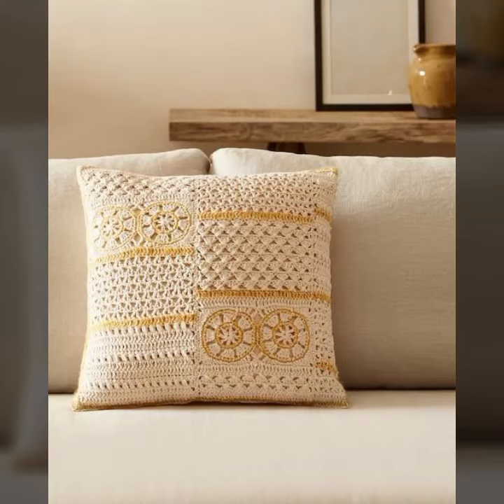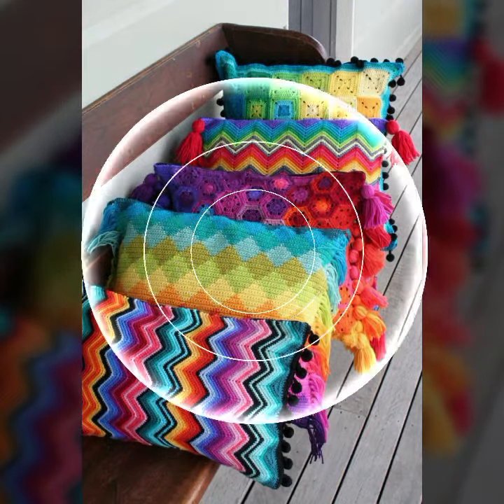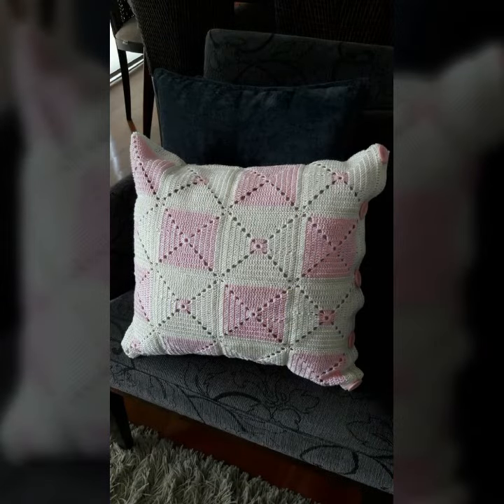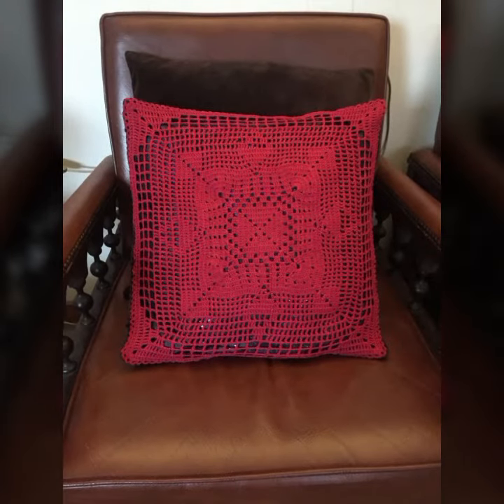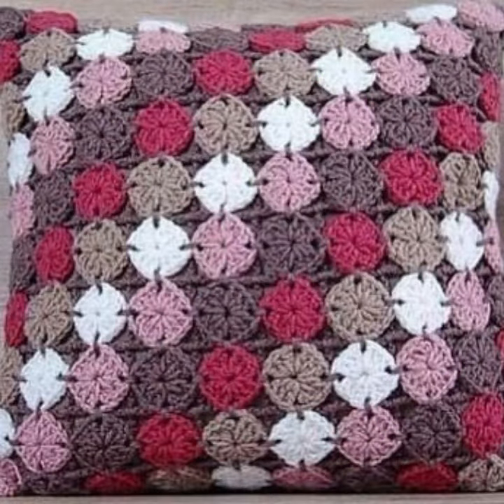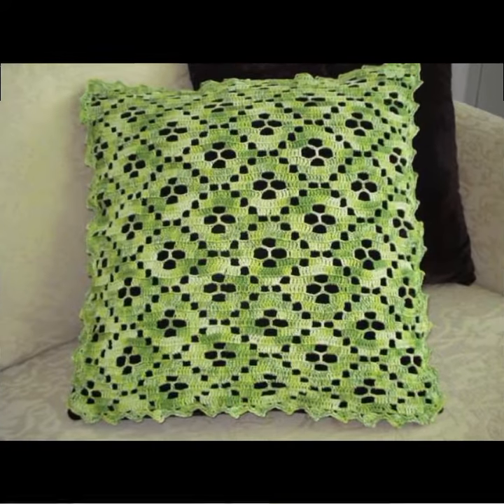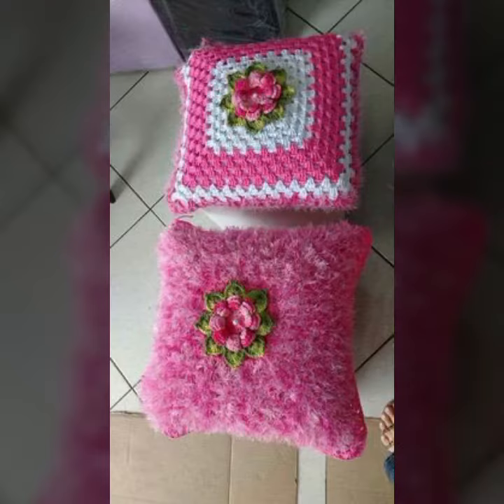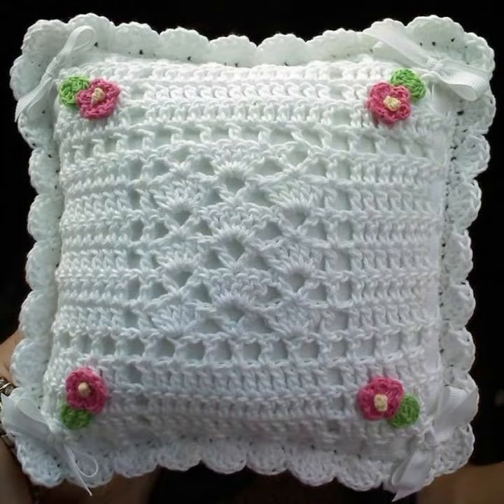NEW AND TRENDY CROCHET CUSHION COVERS PILLOWS IDEAS BEAUTIFUL FREE PATTERN DIY PROJECTS